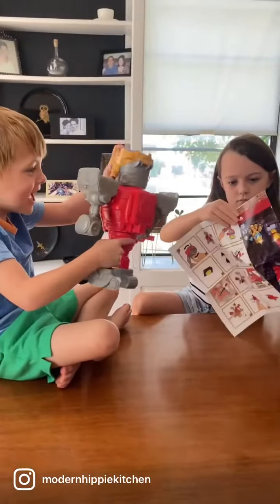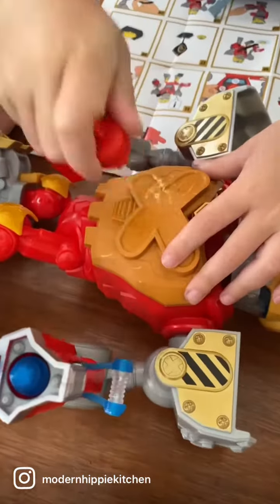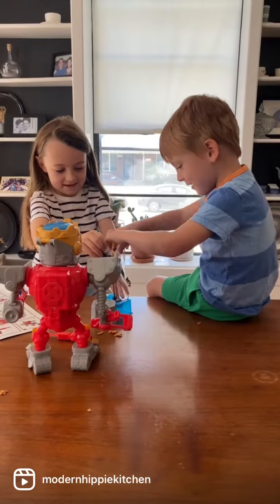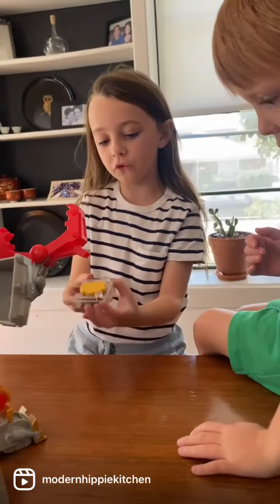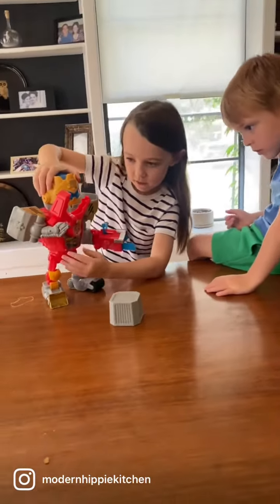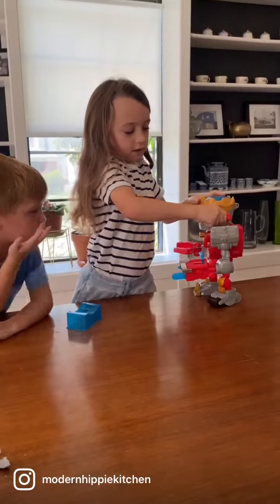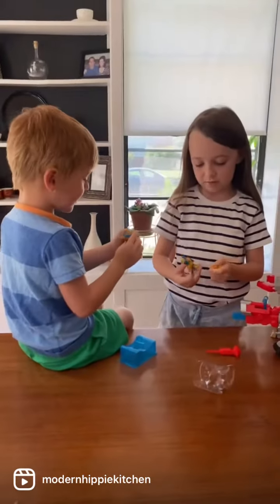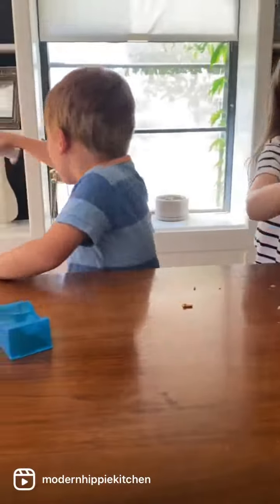Ellie and Gus test out Treasure X Robots Gold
This is a rare non-food post, but I just had to share this as a great toy is somewhat of a “mom hack.” When my kids have a toy that keeps them from asking for screen time for hours … that toy is a keeper. At our house we have been into Treasure X toys for awhile, so when @SuperMooseToys gifted us this Treasure X Robots Gold set, they were on cloud nine. These toys are unique because they include components that kids are SUPPOSED to break, and the play is so imaginative and educational at the same time.

Watch as Ellie and Gus are challenged to problem-solve through multiple levels of adventure on the hunt for REAL Gold Dipped “power Core” Treasure. They’ll discover the fantastic new Rust-Reveal (“Look, it’s supposed to be rust!), Compounds and Characters as they reveal, repair and activate their bots. I’ve put a link to purchase this in my stories (and it’s the perfect time to start stocking up for Christmas). @apexdropofficial @supermoosetoys